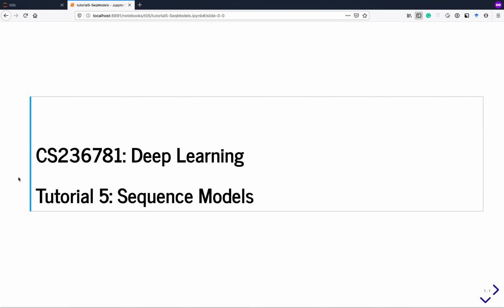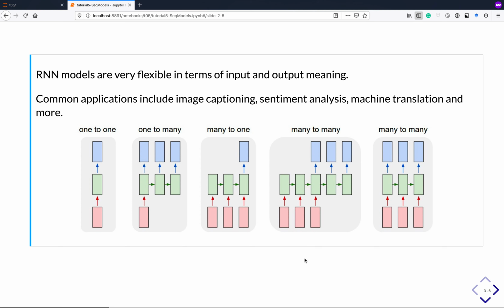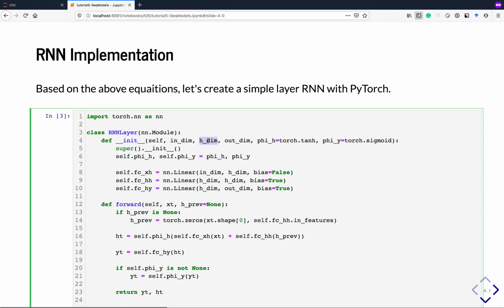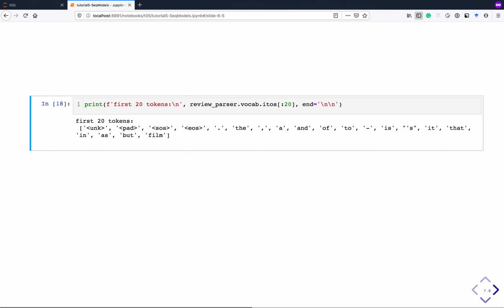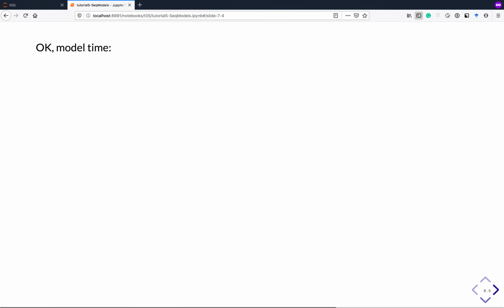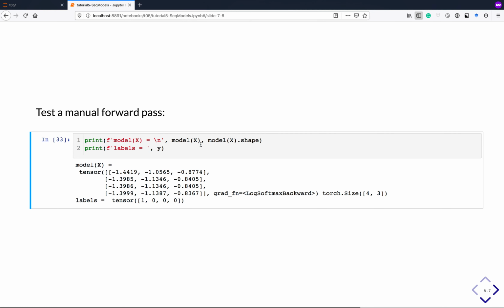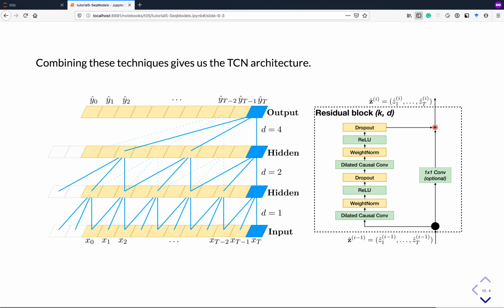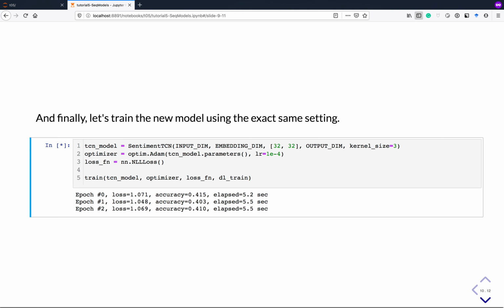Tutorial 5 - Recurrent Networks | Deep Learning on Computational Accelerators